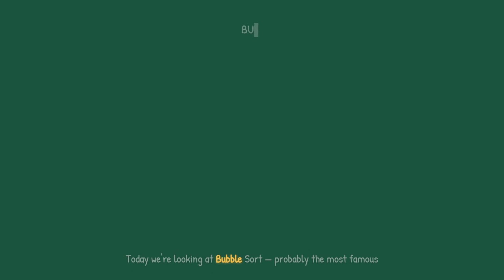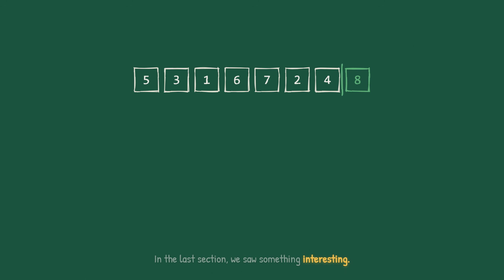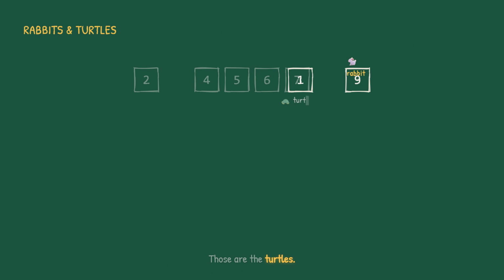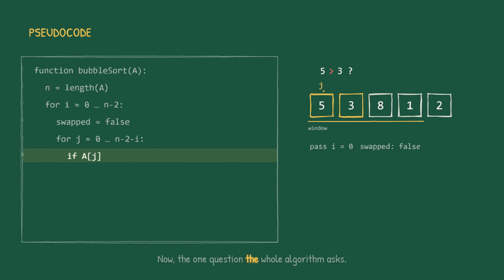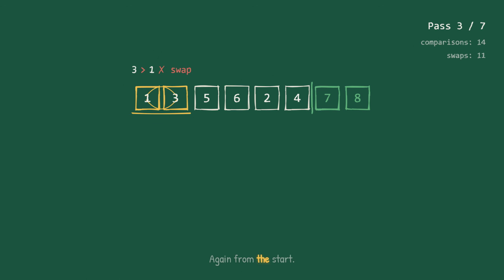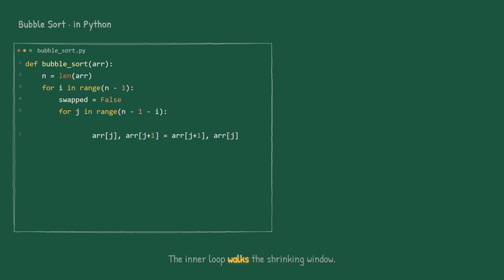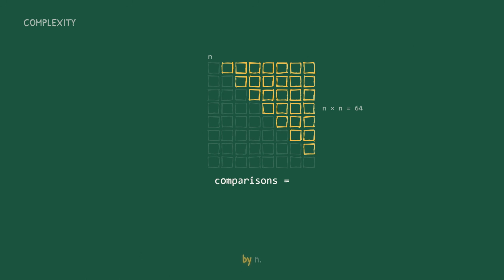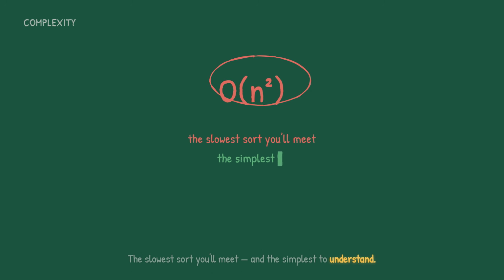Bubble Sort Explained with Animation | Easiest DSA Sorting Algorithm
Bubble Sort is one of the easiest sorting algorithms to understand, and in this video we’ll learn it visually with animation.
We’ll take an unsorted array, compare adjacent elements, swap them when needed, and watch the largest numbers “bubble” to the right until the array becomes sorted.
Perfect for DSA beginners, coding interviews, and students learning sorting algorithms for the first time.
Topics covered: Bubble Sort, Sorting Algorithm, DSA, Array Sorting, Compare and Swap, Time Complexity